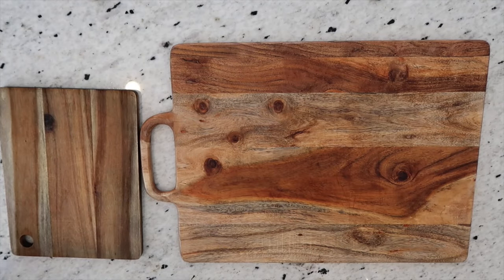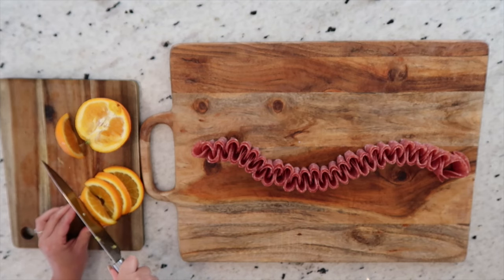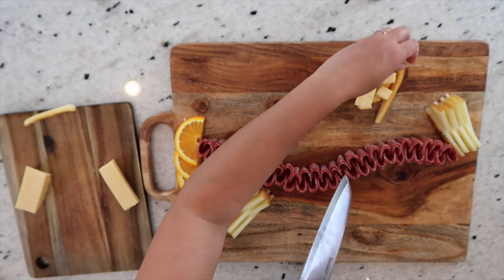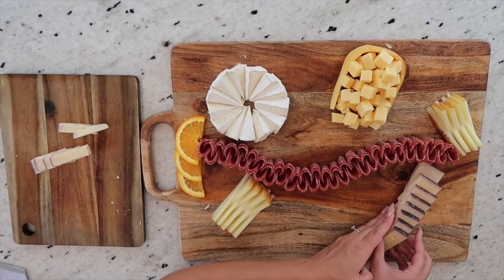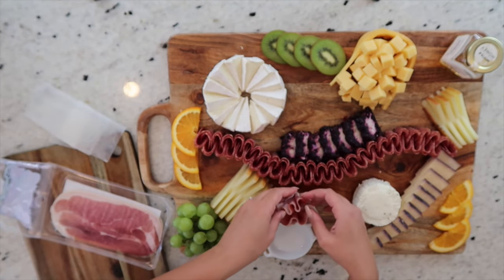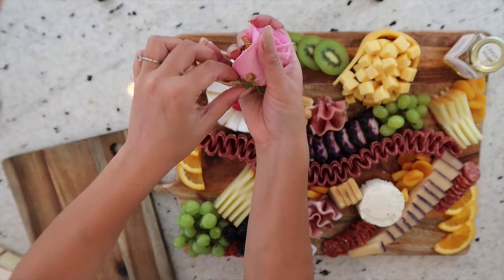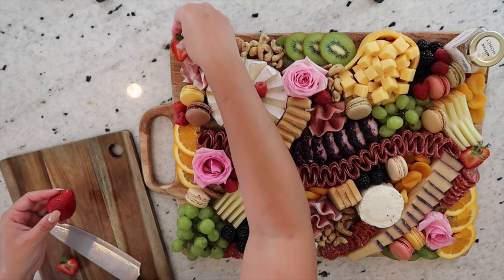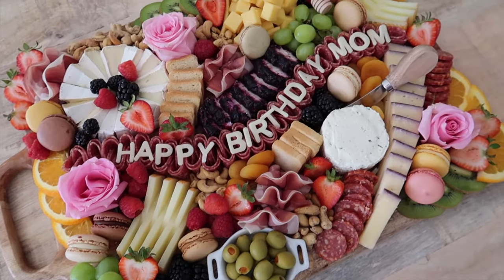ULTIMATE CHARCUTERIE BOARD | How to make a beautiful birthday cheese board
✨E V E R Y T H I N G   O N   T H I S   B O A R D

Meats & Cheeses
+ Trader Joes Prosciutto
+ Trader Joes Salami
+ Trader Joes Creamy Toscano Cheese Soaked in Syrah
+ Emporium Selection Blueberry Vanilla or Cranberry Cinnamon Goat Cheese Log— Aldi
+ Isle de France Mini Wheat Toasts— Purchased at my local grocery store but also available at Whole Foods, Amazon, and many other grocery stores
+ Fresh Kiwi
+ Fresh Strawberries
+ Fresh Naval Orange
+ Fresh Blackberries
+ Fresh Raspberries
+ Fresh Grapes
+ Fresh Pink Roses

Additional Items on this Board
+ Cheese Cookies Cutters (Comes with full alphabet, numbers, and sticks) — Amazon
+ Honey Dipper — Amazon
+ Mini Cheese Spreader Knives
+ Mini Ramekin for Honey— Purchased at HomeGoods for $5.99
+ Charcuterie Board— Purchased at HomeGoods for $19.99

01:14 Sketching the charcuterie board
02:12 How to fold and assemble Salami Chain on aCharcuterie Board
03:31 How to cut and layer Orange Slices on a Charcuterie Board
04:42 How to make assemble Manchego on a Charcuterie Board
04:53 How to cut Smoked Gouda Cubes
06:07 How to cut and assemble Brie cheese on a Charcuterie Board
07:07 The best way to cut and assemble Creamy Toscano Cheese on a Charcuterie Board
07:56 Adding Truffle Honey to a Charcuterie Board
08:07 Adding Green Grapes to a Charcuterie Board
08:18  How to cut and assemble Goat Cheese on a Charcuterie Board
08:53 How to cut and Kiwi Slices on a Charcuterie Board
09:10 Adding Boursin Garlic & Herb Cheese to a Charcuterie Board
09:26 How to fold and assemble Prosciutto for a Charcuterie Board
10:14 Adding Bite Sized Spicy Salami to a Charcuterie Board
10:33 Adding Ile de France Mini Toast to a Charcuterie Board
11:00 Adding Blueberries to a Charcuterie Board
11:05 Adding Raspberries to a Charcuterie Board
11:16 Adding Apricots to a Charcuterie Board
11:32 How to add a Fresh Rose to a Charcuterie Board
12:28 Adding Macaroons to a Charcuterie Board
13:07 Adding Cashews to a Charcuterie Board
13:29 How to cut and assemble Strawberries in a Charcuterie Board
14:07 How to Personalize a Charcuterie Board for a Birthday or any special occasion/ celebration
15:00 Adding Happy Birthday Mom message to the board
15:27 Adding Manzanilla Olives to a Charcuterie Board
15:33 Complete Charcuterie Board with Honey Dipper and Cheese spread knife
15:36 Finished Product

✨S H A R E   Y O U R   C R E A T I O N S   W I T H   M E